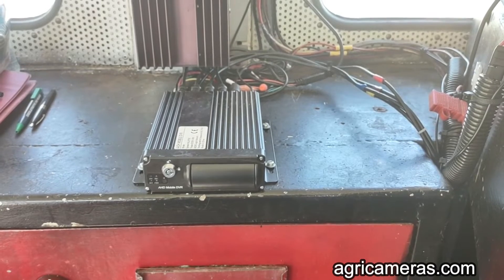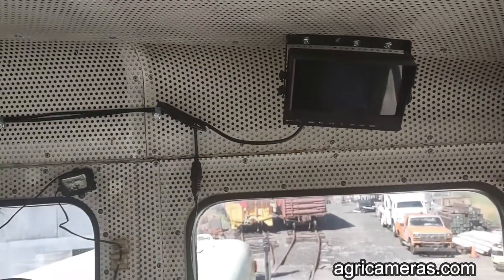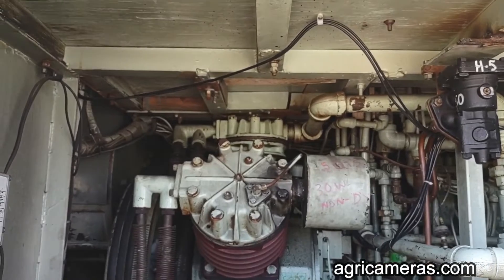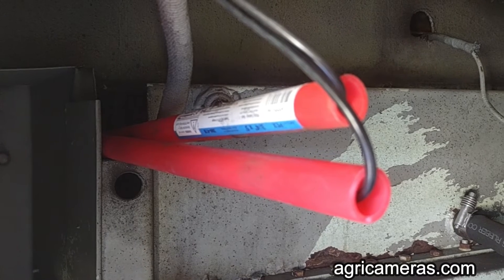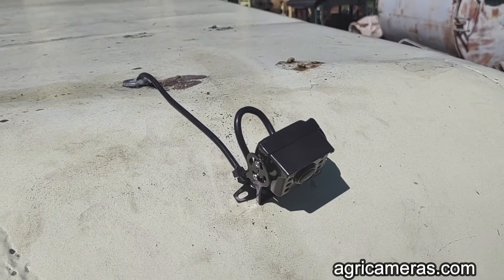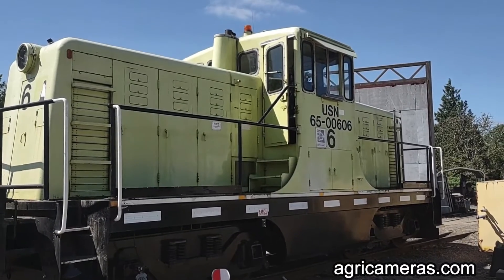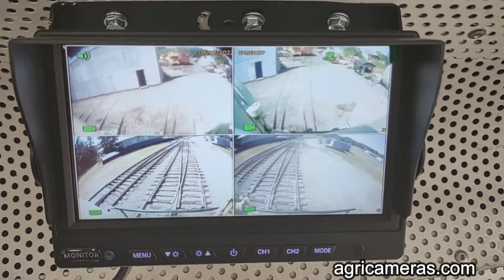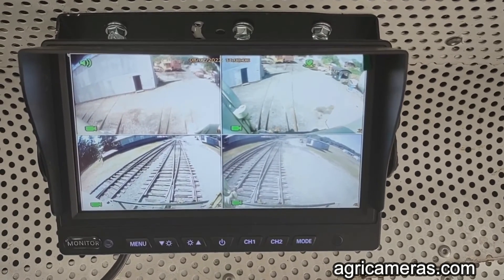AG Locomotive Customer Install